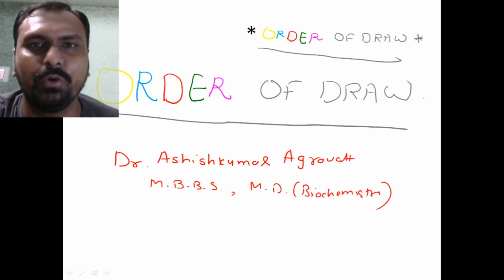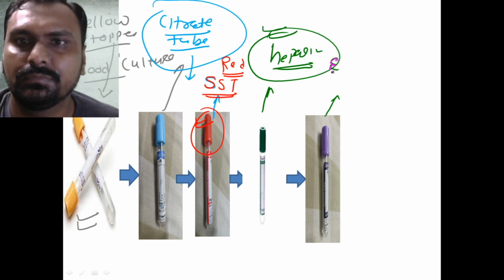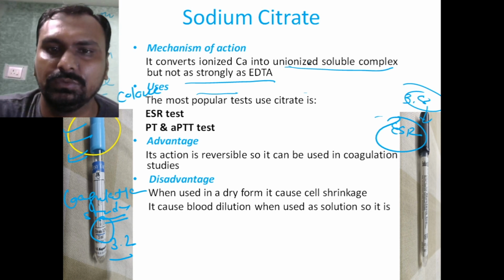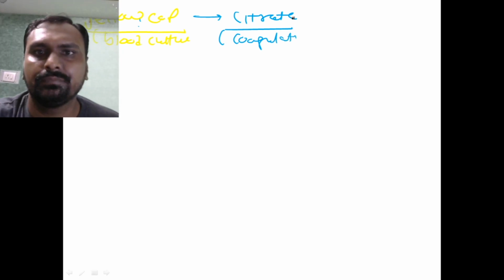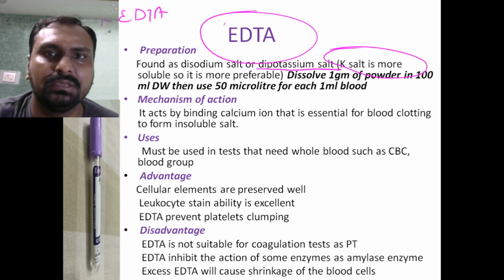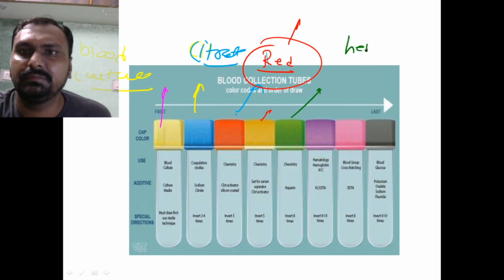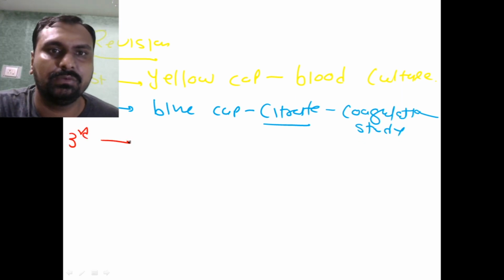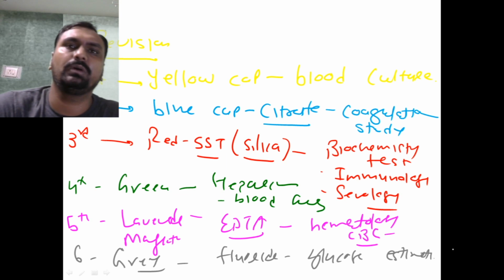order of draw blood collection | CLSI order of draw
Hello all.. In this video I have explained about order of draw in phlebotomy
order of draw blood collection
order of draw as per CLSI
order of draw for blood tubes

Timeline of order of draw video :
What is CLSI - 00:12 minutes

CLSI guidelines for order of draw -00:33 minutes

Colour of tube based on different stopper -00:52 minutes

For blood culture -yellow cap -02:49 minutes

 For coagulation study -  blue cap-03:26 minutes

Plain tube -red cap for biochemical and serology -05:08 minutes

Heparin tube -green cap-07:17 minutes

EDTA tube - purple cap -08:46 minutes

Fluoride tube - grey cap -09:59 minutes

Revision -10:49 minutes

First collect blood in yellow cap
second in blue cap
third in red cap
fourth in heparin cap
fifth in EDTA CAP
SIXTH IN fluoride cap

yellow cap for blood culture
blue cap - citrate tube for coagulation study (PT,aPTT)
red cap - Serum separator tube- for serum tests, biochemistry test, serology test and immunology
green cap- heparin tube- blood gaases
 purple cap- EDTA tube-  for hematology tests ( CBC)
Grey cap- Fluoride tube -for glucose estimation